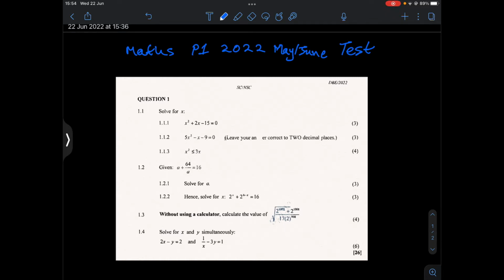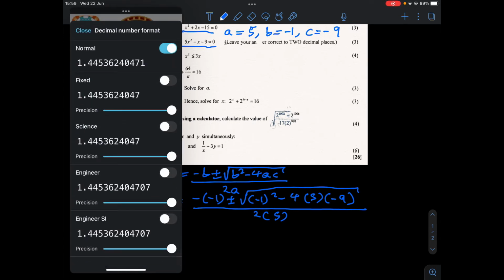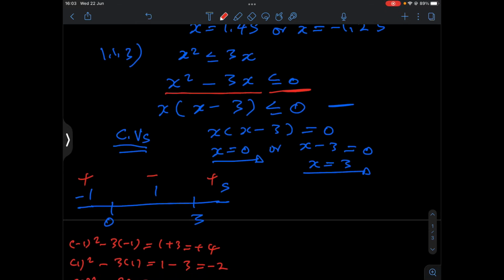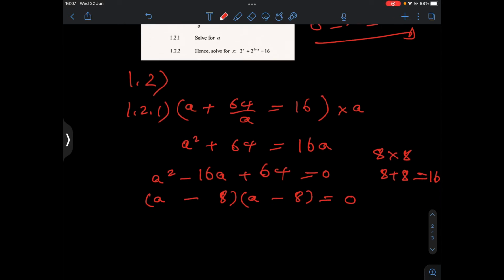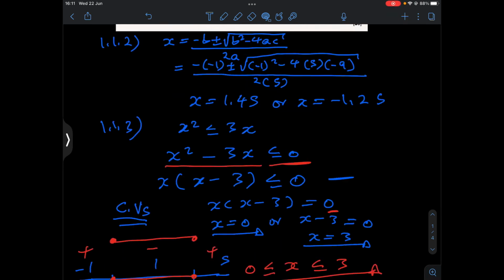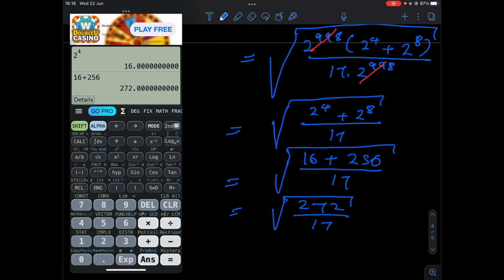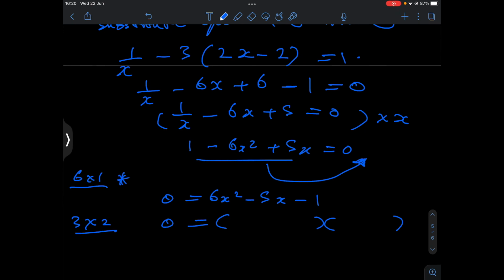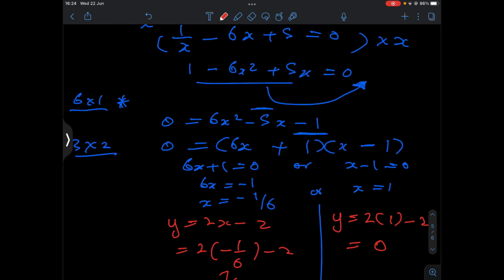Grade 12 Mathematics Paper 1 2022 Revision | Question 1, Algebra Equations and Inequalities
This is a Mathematics Paper 1 Grade 12 exam/test paper that was written in May/June. Question 1 of the paper was solved, the sections are Algebra, Equations and Inequalities.

If you have any suggestions of the content you would like to watch on this channel, please feel free to let us know in the comments section so we can assist you with your studies.